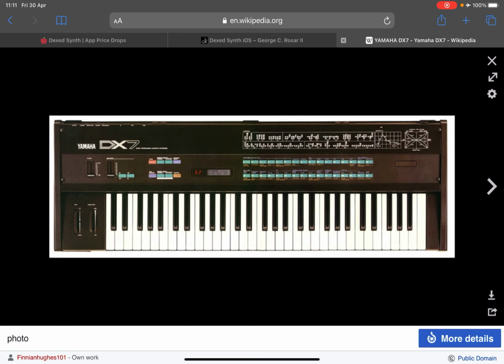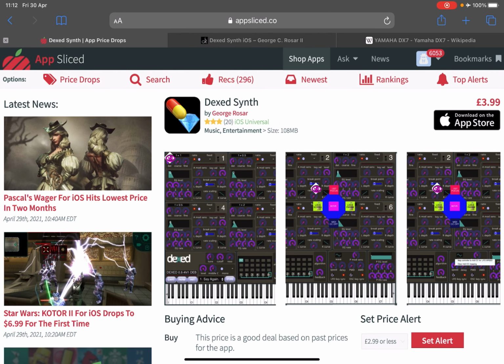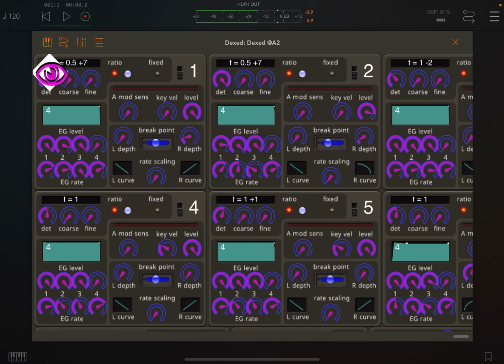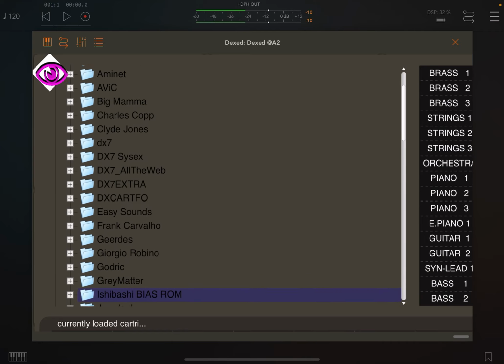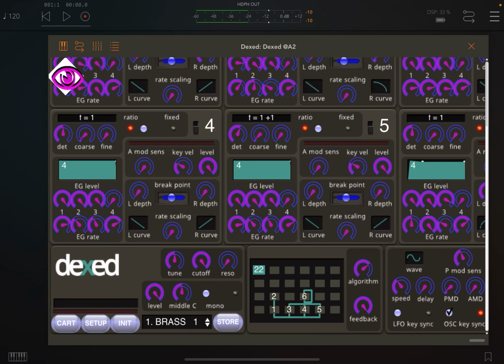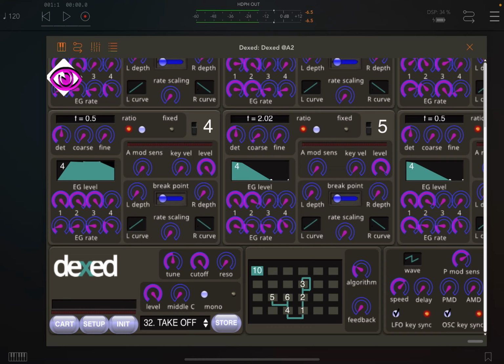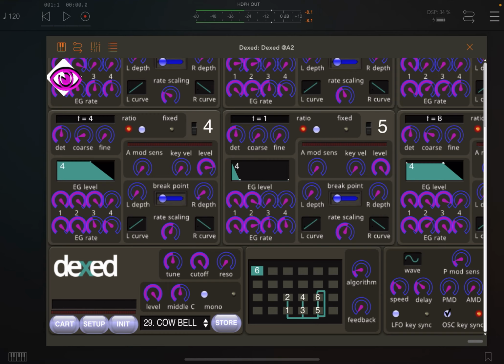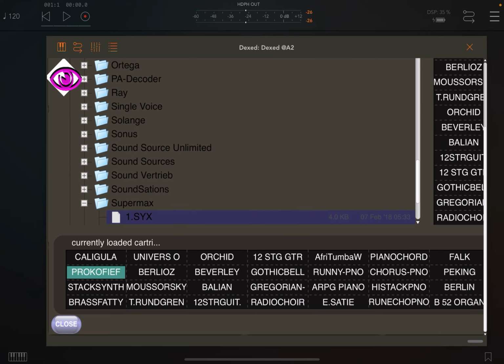Dexed - a DX7 on your iPad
DEXED has been around for some time on the desktop and has only been on iOS for about a year. It is a VST based upon the Yamaha DX7, probably one of the most recognisable synths from the 1980s.

There are literally thousands of patches available for Dexed but rather than getting lost trying to find some good ones I've instead focused on the "original" 32 presets from the DX7.

I initially intended to just play the sounds dry without effects however once I got to the famous "Electric Piano 1" I relented and did the rest with a Blackhole reverb adding a little more depth.

You can get Dexed Synth for iOS here (including many extra patch banks):

Dexed is not without it's problems on iOS. The interface is bigger than the screen and the scrolling function seems to be temperamental when used as an AUv3. The synth interface is also pretty intense!

It's widely available for desktop for free, although you might have to search around to find the plethora of patch banks for it.